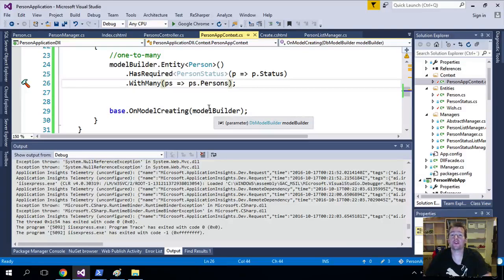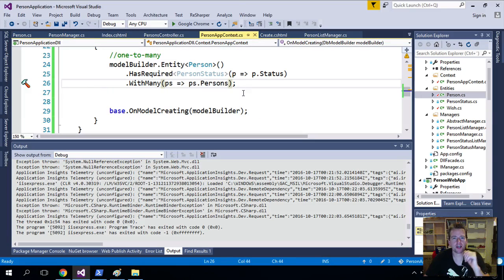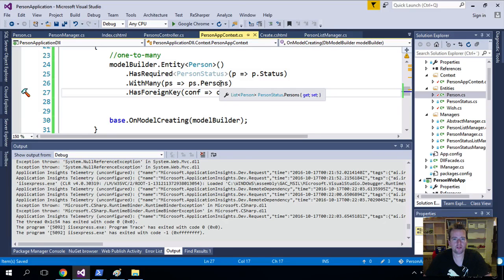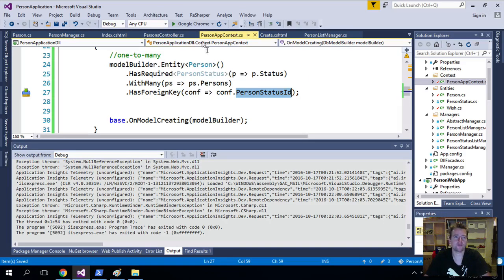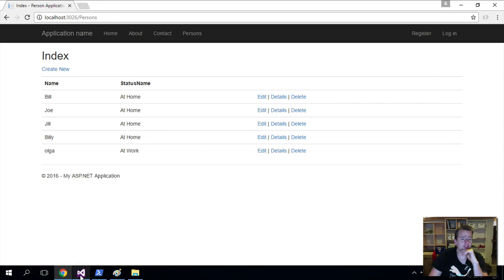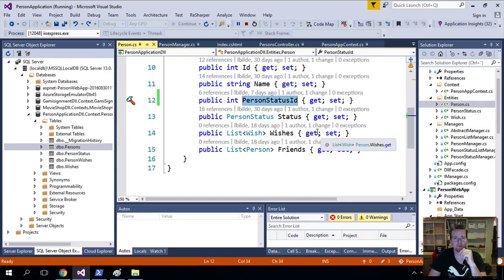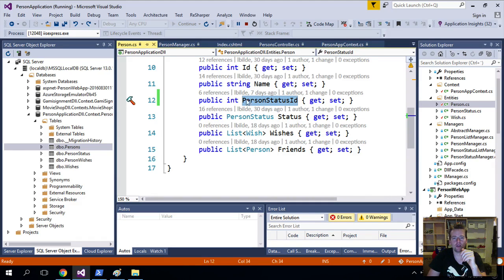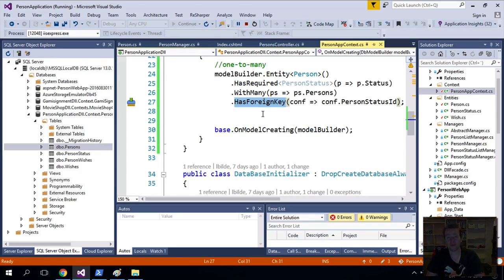Fluent API Foreign Key VS DataAnnotations